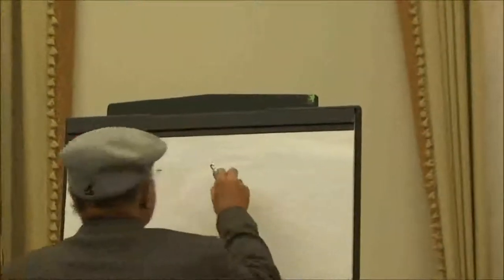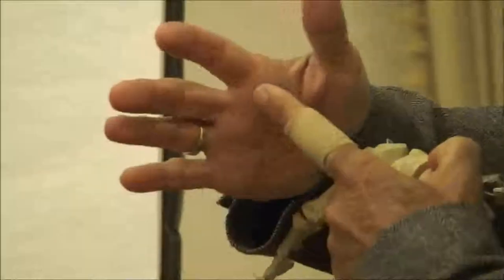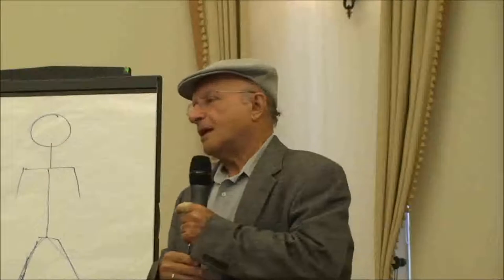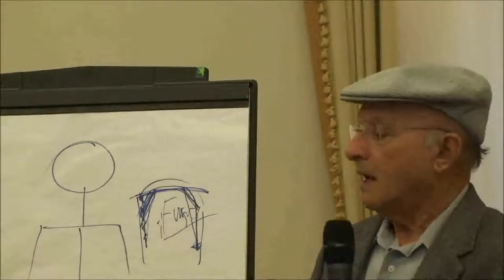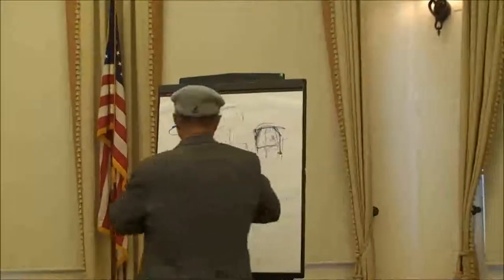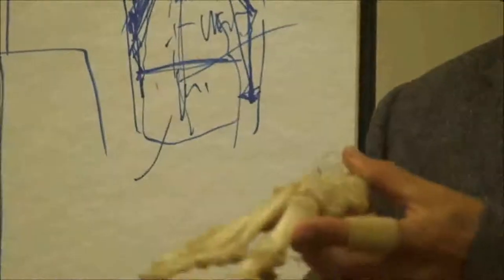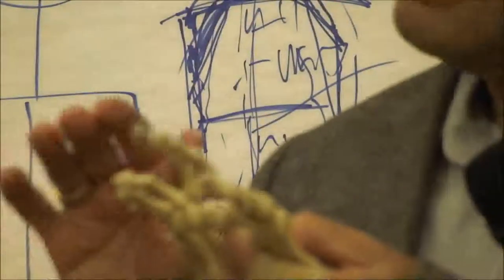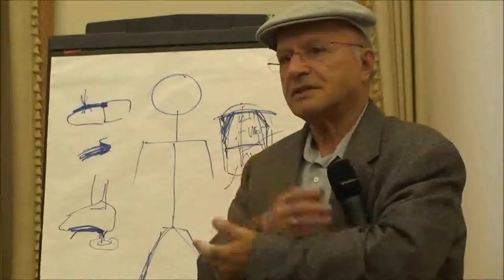Topics in Podiatry